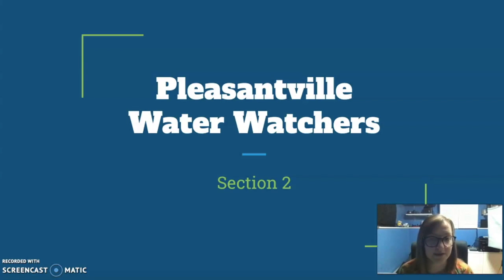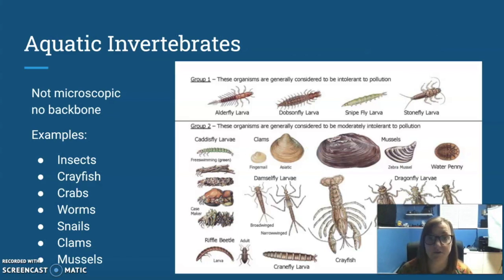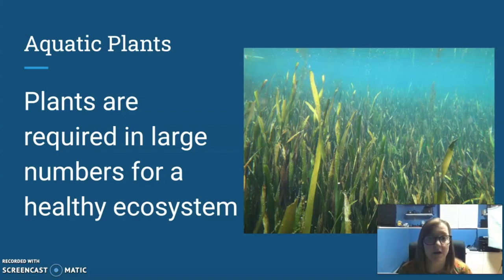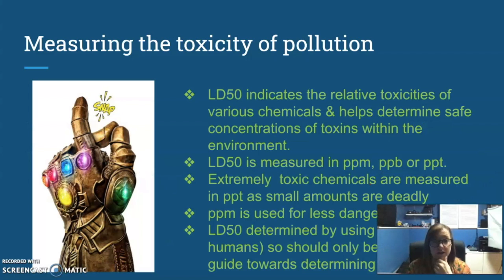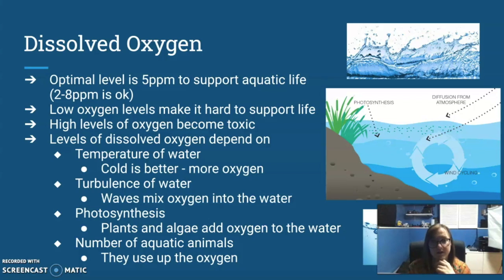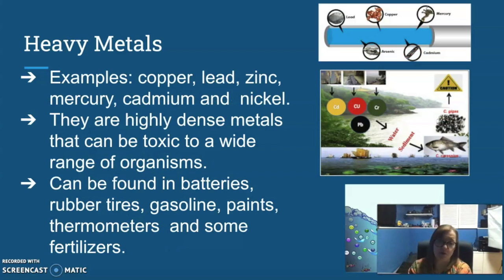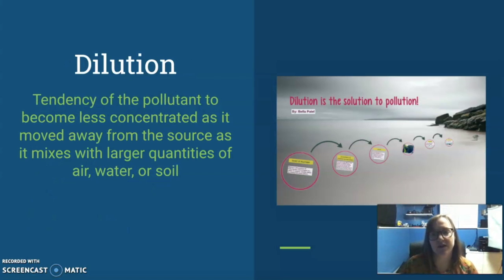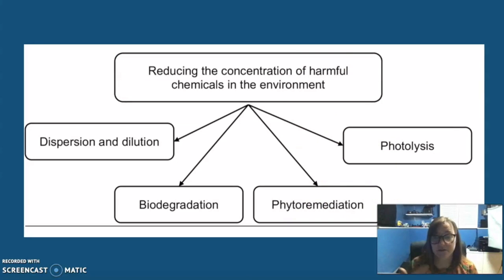Pleasantville_2_WaterWatchers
Water Quality